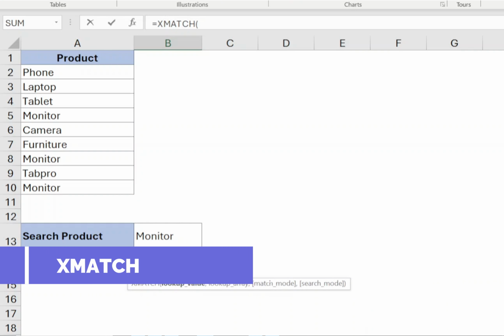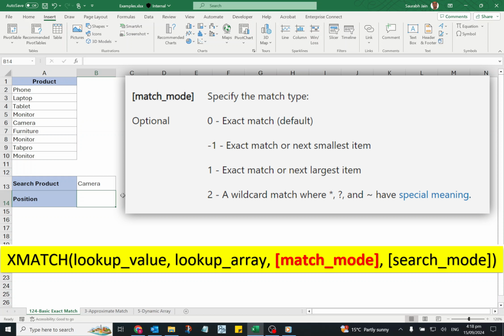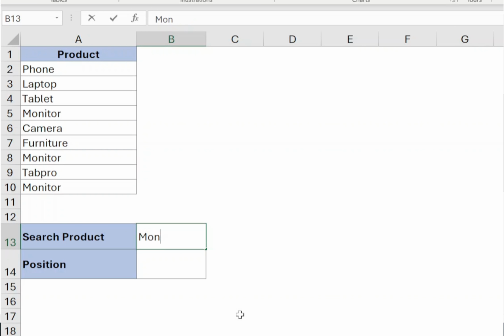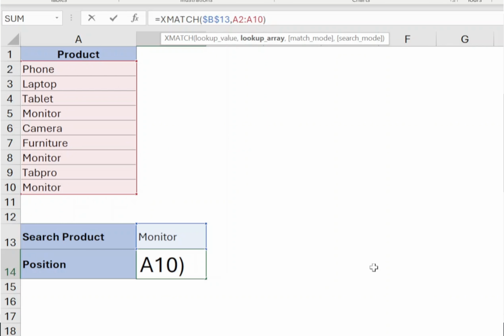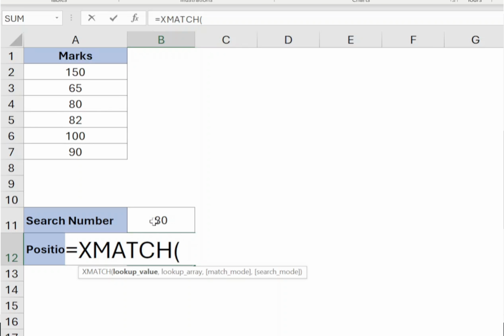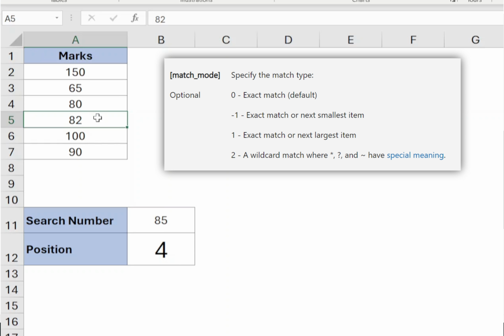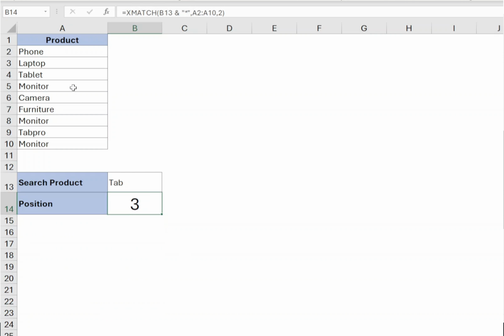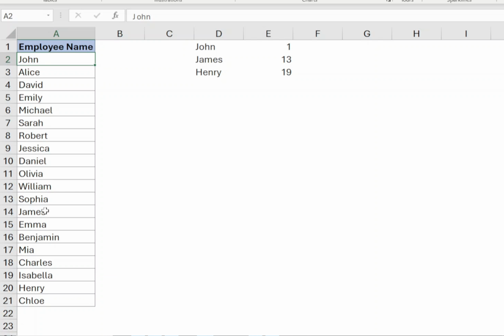Master XMATCH in Excel: The Ultimate Lookup Tool!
In this tutorial, you’ll learn how to use the XMATCH function in Excel to find the position of a value in a row. This powerful function goes beyond the traditional MATCH function by adding support for exact, approximate, and wildcard matches. Whether you're working with data analysis, lookups, or just trying to make your spreadsheets more dynamic, XMATCH is a game-changer!

What You'll Learn:

Basics of XMATCH: Syntax and Parameters
How to perform exact and approximate matches
Using XMATCH with wildcard characters